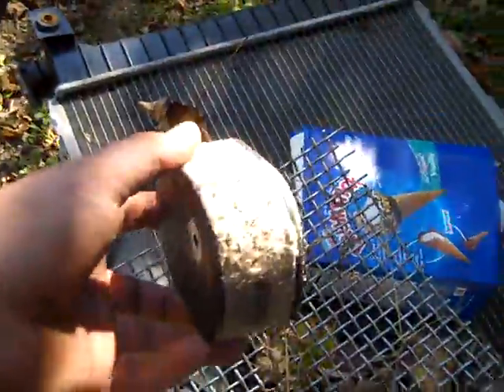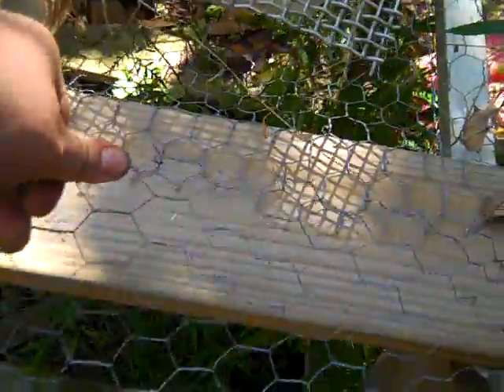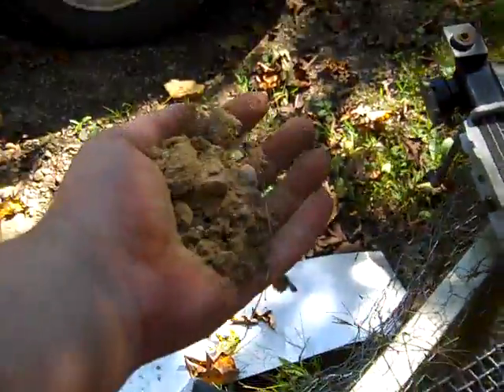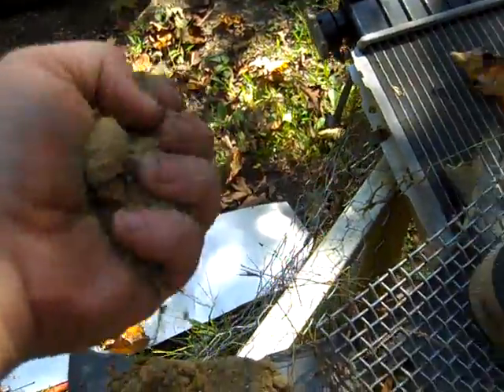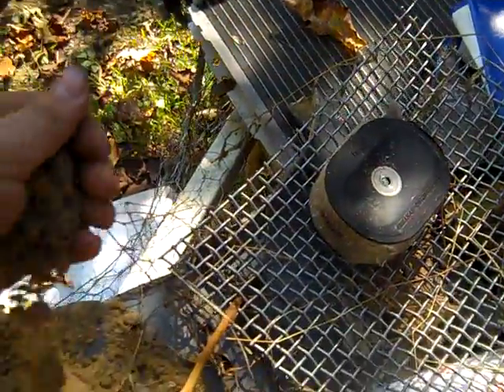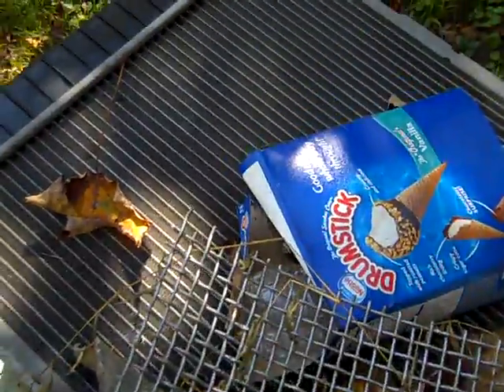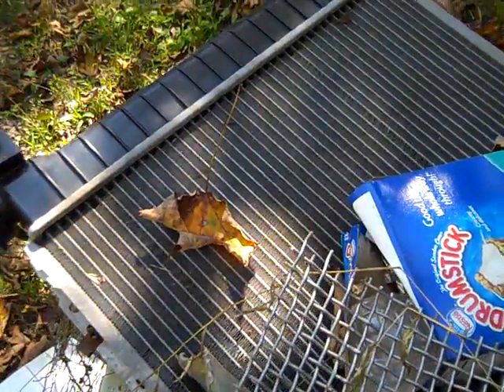a good laugh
just for spacemule to fully understand read this thread